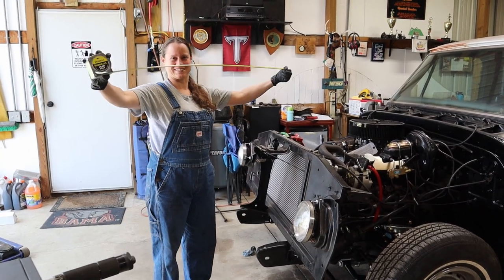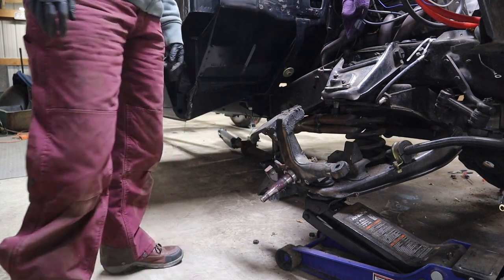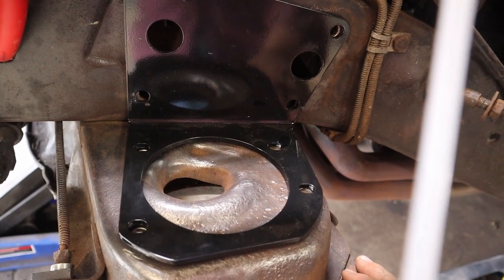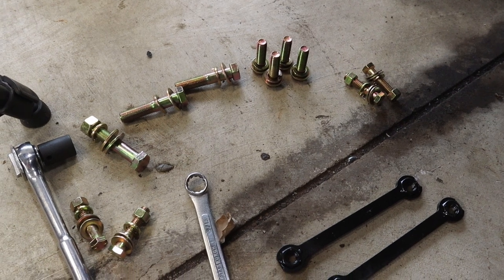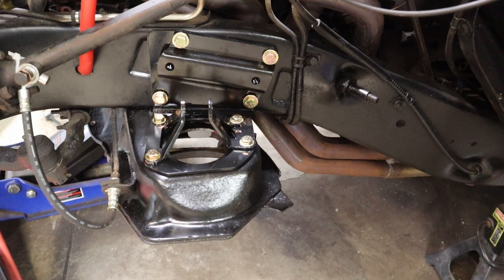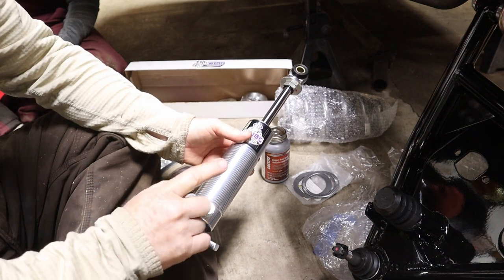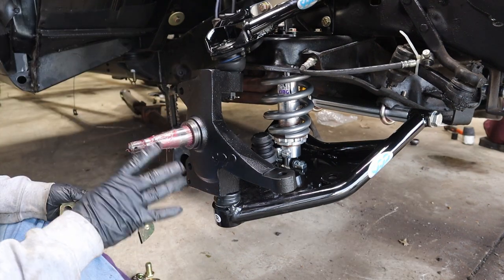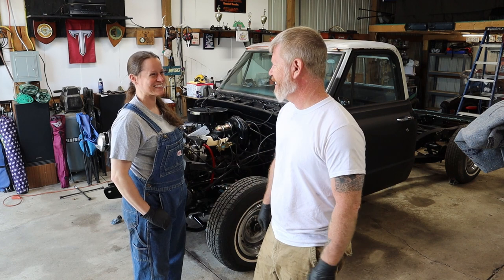Dropping It Low: Transforming our 1972 C10 with CPP's Coil-Over Conversion - Project Harold - EP 16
Project Harold is our 1972 Chevy C10 project that we have been working on for the past year. We have decided to go with a CPP Coil-over conversion for the front end, and we wanted to share our experience with you.

In this video, we will walk you through the entire process of converting a 1972 Chevy C10's front end to a coil-over rig along with the lessons that we learned during this part of the resto-mod journey.

Project Harold is a classic truck project that we hope you will enjoy!